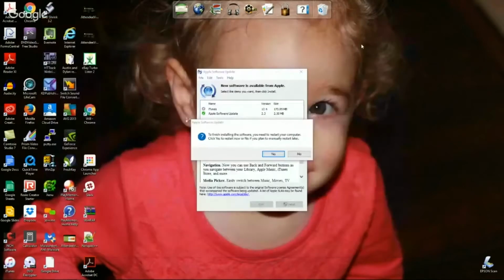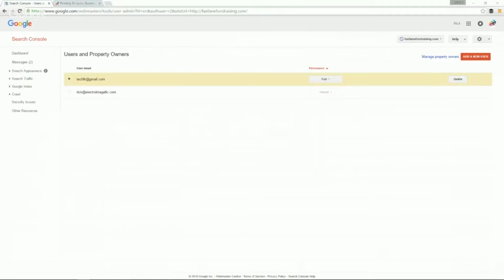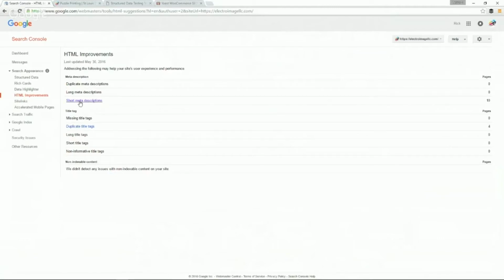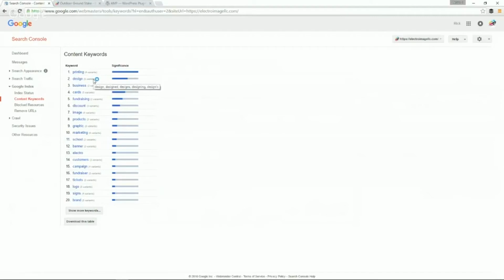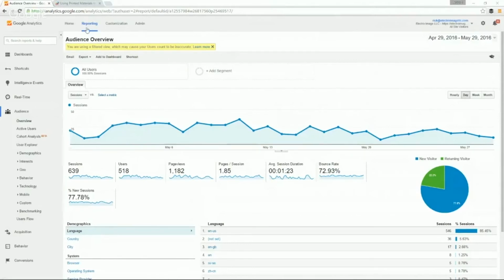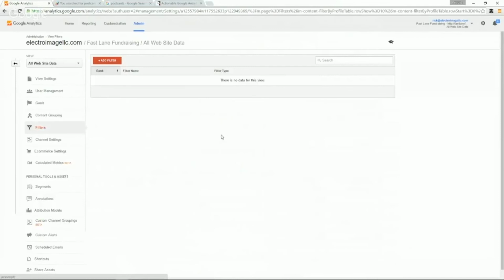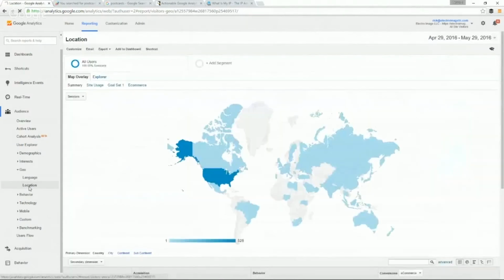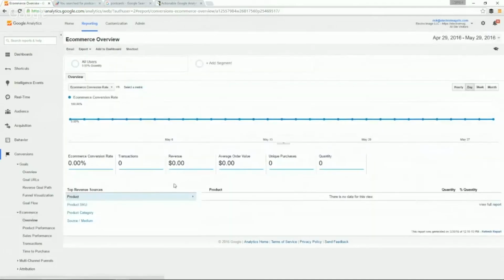Google Search Console (formerly Webmaster Tools) and Analytics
Week 5 of the 6 Week SEO Workshop